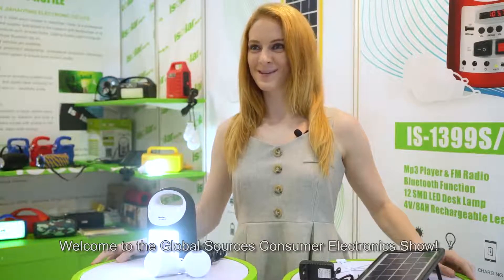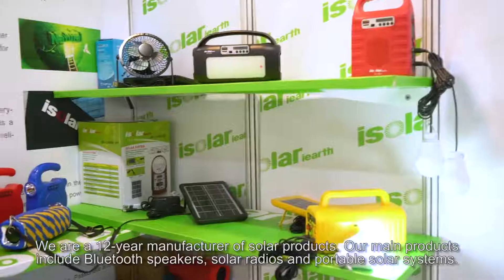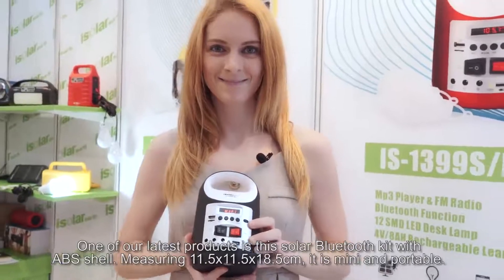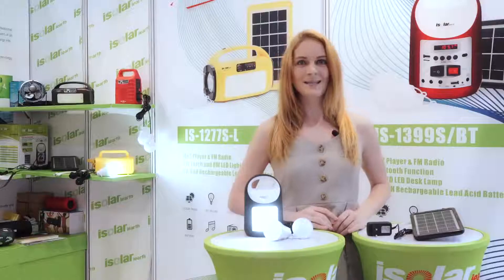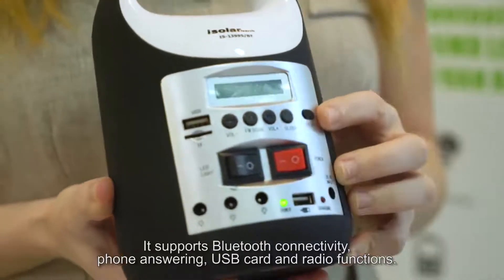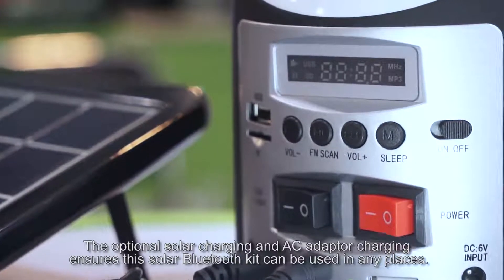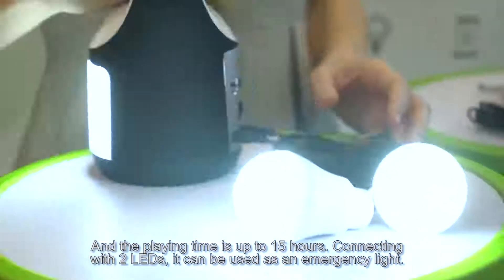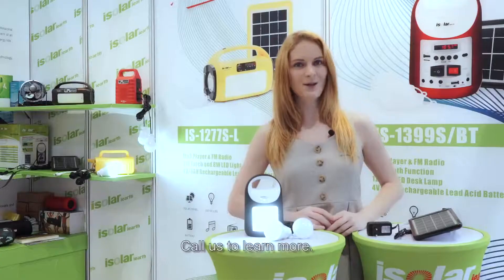Jiahaoting's Latest Wireless Solar Bluetooth Speaker With LED Flashlight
Located in 9/f, Huanan Development Center, China South City, Pinghu, Longgang, Shenzhen, China, Jiahaoting is a modern company. We mainly focus on the business of bluetooth speakers. Jiahaoting, one of the portable bluetooth speaker manufacturers, specialized in bluetooth speakers. In the following videos, we hope that you can learn more about our products and our company.

Jiahaoting's bluetooth speaker series is created based on unremitting efforts. Jiahaoting is certified by various qualifications. We have advanced production technology and great production capability. bluetooth speakers have many advantages such as reasonable structure, excellent performance, good quality, and affordable prices. Jiahaoting provides a wide range of bluetooth speakers for customers. Under the guidance of market, Jiahaoting constantly strives for innovation.